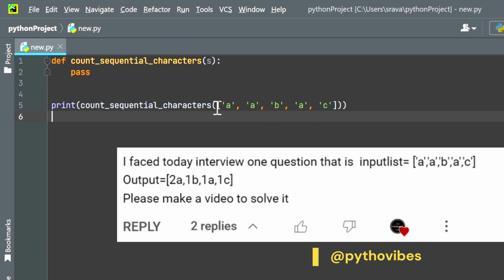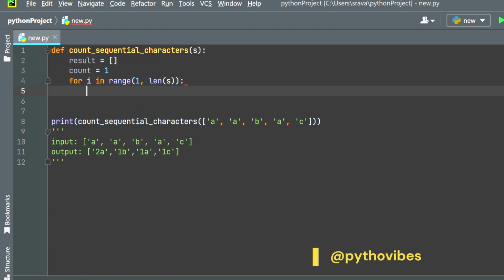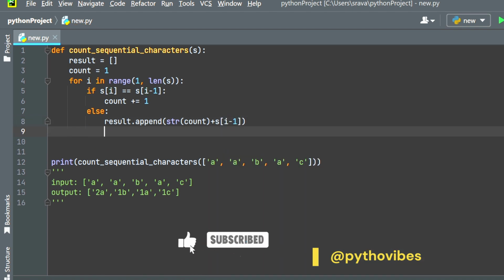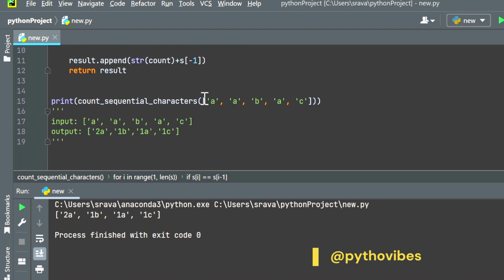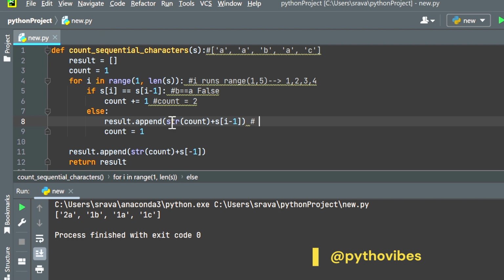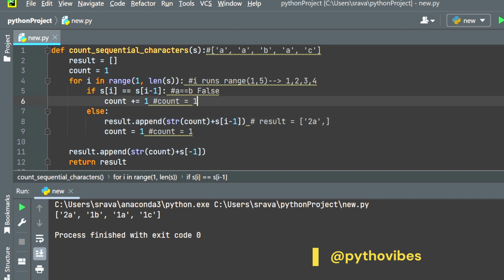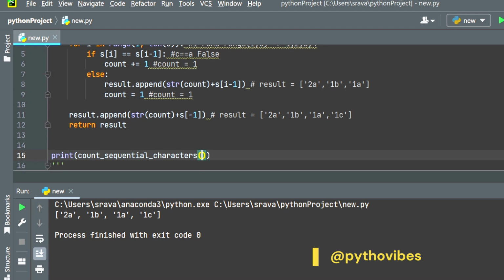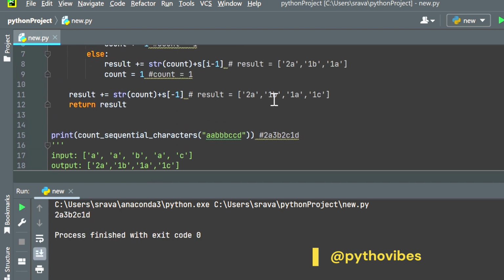Python Tricks: Sequential Character Counting in Python @pythonvibes_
Python Tricks: Sequential Character Counting in Python @pythovibes

['a', 'a', 'b', 'a', 'c'] to ['2a', '1b', '1a', '1c]
'aabac' to '2a1b1a1c'
'aabac' to ['2a', '1b', '1a', '1c]

Mastering Sequential Character Counting in Python
Counting Sequential Characters Like a Pro
Unlocking the Secrets of Sequential Character Analysis in Python
Python Mastery: Counting Consecutive Characters Made Easy
Cracking the Code: Sequential Character Counting in Python
Counting Sequential Characters Demystified
Essential Python Skills: Sequential Character Counting Explained
Python Programming: A Deep Dive into Counting Sequential Characters
From Basics to Mastery: Sequential Character Counting in Python
Python Coding Challenge: Sequential Character Counting Unleashed
Level Up Your Python Game: Sequential Character Counting Explained

python Practice
python mcqs
python exams
product based companies interview questions python
python for interview preparation
python algorithm questions and answers
leetcode python interview questions
python coding questions for beginners telugu
python string interview questions
python programs for interview
python logical coding questions